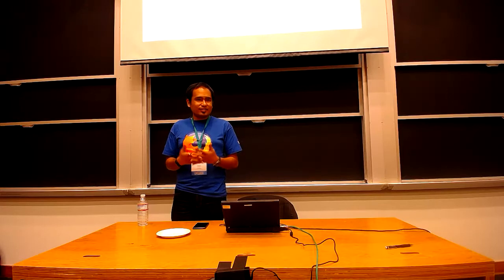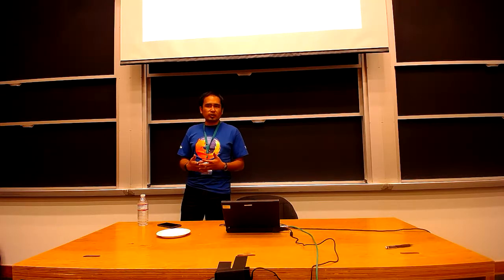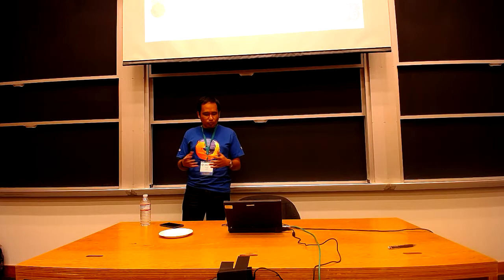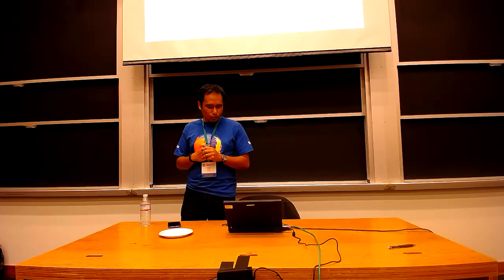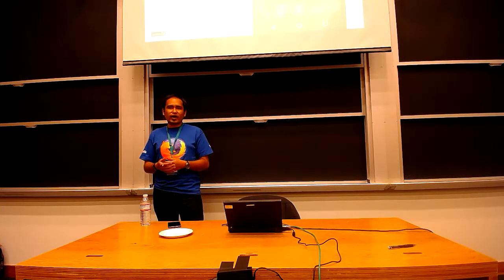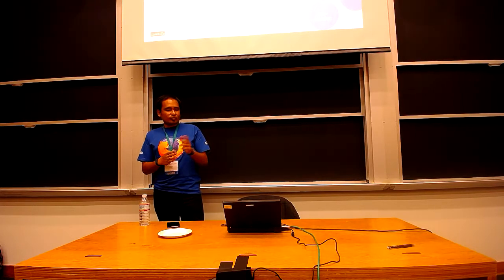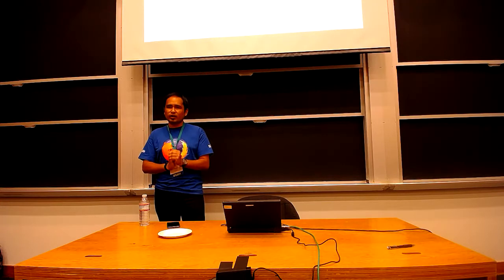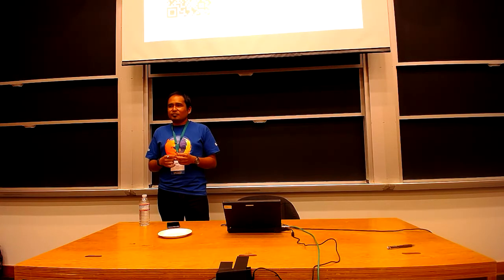Turning sensors into signals: Free your IoT from walled gardens with JavaScript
People are already tired of the over-promise of IoT - the slew of marginally useful products, the overly confusing and crowded developer space, and endless examples of how to turn an LED on and off.

Take a break, step back from the crowd, and come learn how to solve real human problems with that old phone that's collecting dust on your shelf using an free technology, Web and JavaScript. Break away from the walled garden of proprietary solutions.